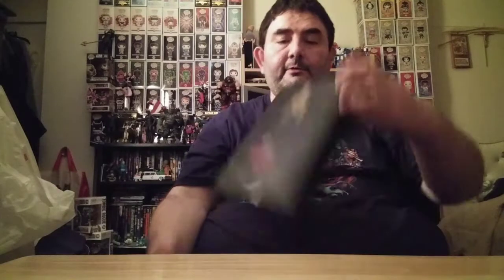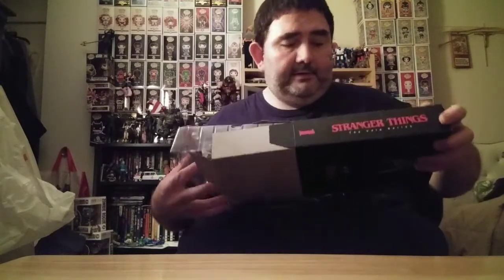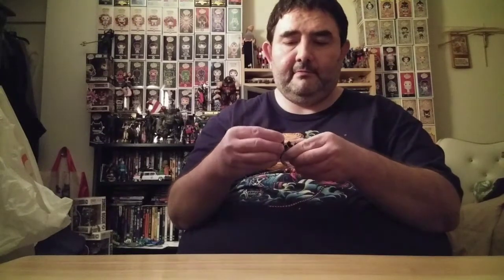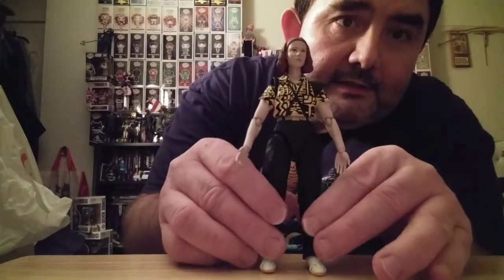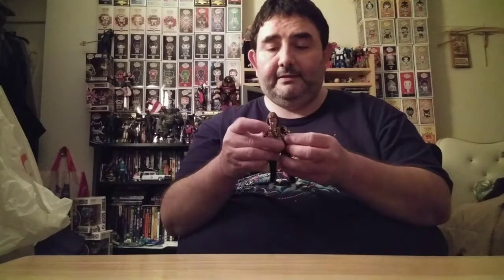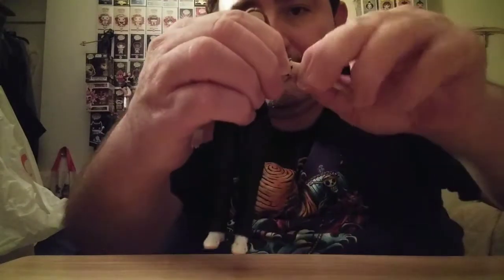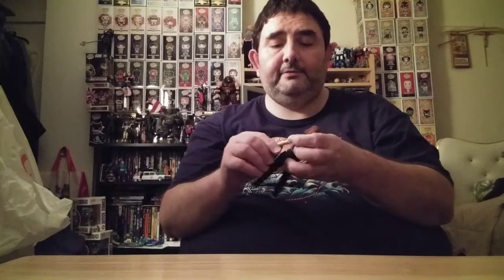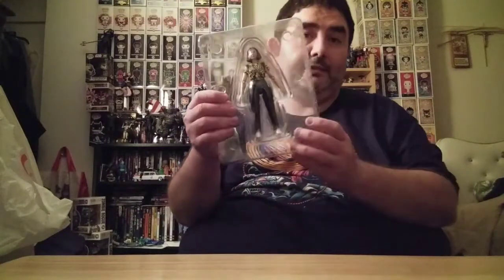Bandai Stranger Things The Void Series Eleven figure review.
new line and thought check out. recently found out who the other is and did not recognize him.   It was hopper.

how are these and are they worth the $30 price tag?

Sassycajun to 700

Popandson Pops to 2k (Congrats on breaking 1k)

JonnyPop!corn

Lass Ketchum to 800 (whoo hooooo passed 700🎉🎉🎉🎉🎉🎉🎉)

Godyr PoPs! to 500 (at 466 lets bump that up already)

The Funko Bunker to 2k

MCdorks to 1500

George Junior

Power rangers Playback to 17k